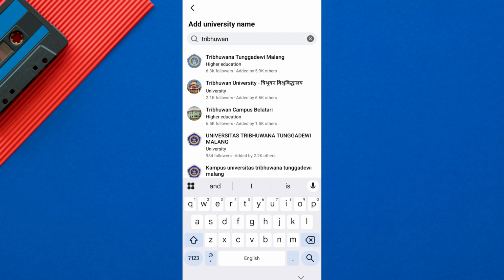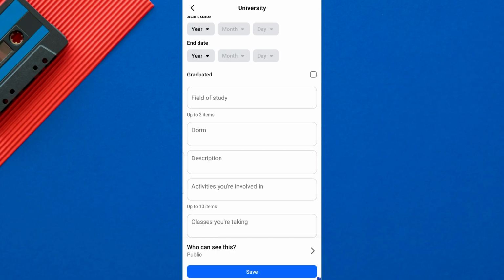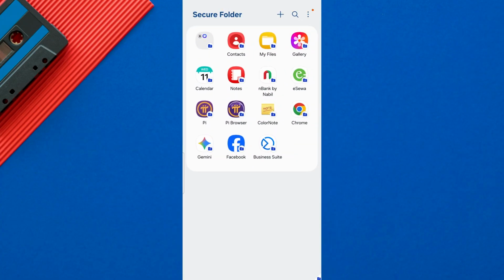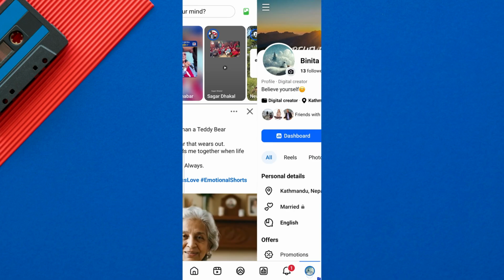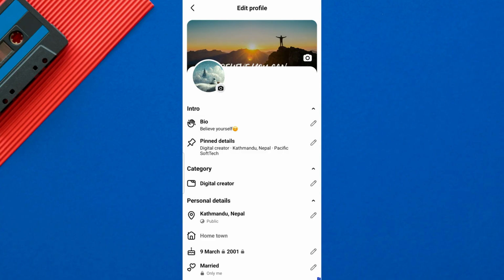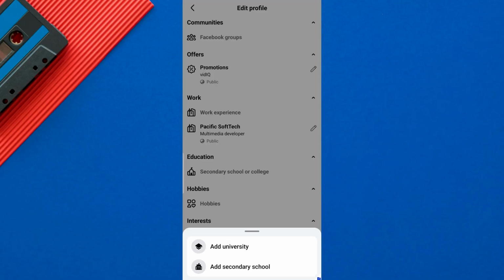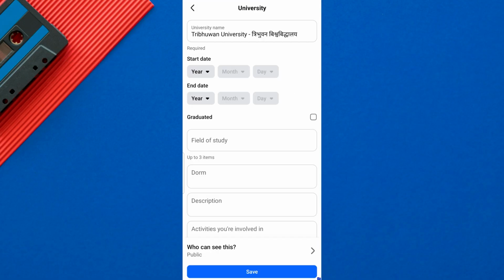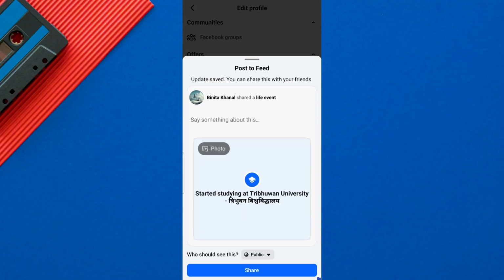How To Add Education In Facebook Profile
Do you want to add education to your Facebook profile? You can show your education on Facebook with just a few simple steps.

Education on Facebook is a profile detail where you can add your schools, colleges, or universities, along with fields of study and years attended.

It appears in the Personal details section of your profile. Adding your educational background helps friends and visitors understand your academic history.

Facebook can suggest friends or groups based on the schools or universities you attended.

If you want your profile to be informative, connect with classmates, or showcase your academic background, adding education on Facebook is useful.

🔶STEPS🔶
To add education to your Facebook profile,
1. Open the Facebook app on your mobile device.
2. Tap on your profile picture at the bottom right.
3. At the top of the screen, tap on the Edit icon.
4. Scroll down to the Education section.
5. Find and tap on the Secondary school or college option.
6. Choose Add university or Add secondary school.
7. Search for your school, college, or university name and select.
8. Enter your field of study, year, and other details if needed.
9. Once done, tap the Save button.

Now, your education details will appear on your Facebook profile.

- - - - - - - Similar videos:- - - - - - - - -

This Video Includes:
○add education details in facebook
○post your education on facebook
○show your education on facebook